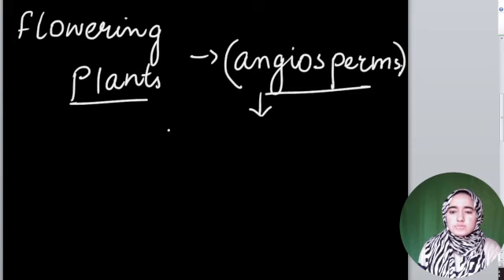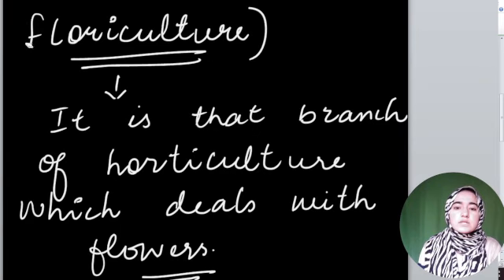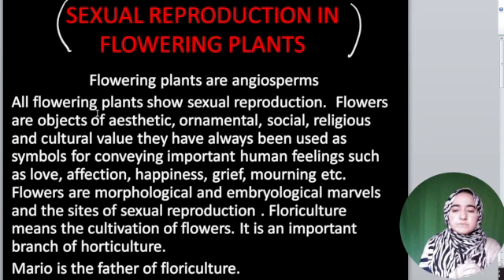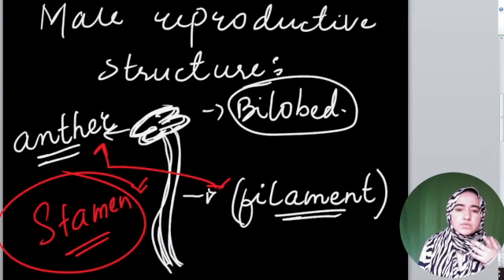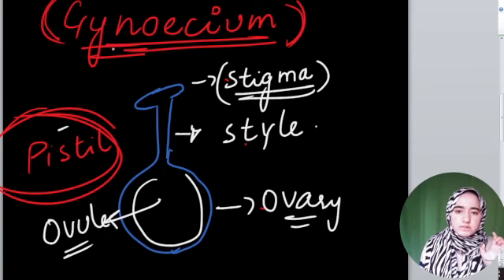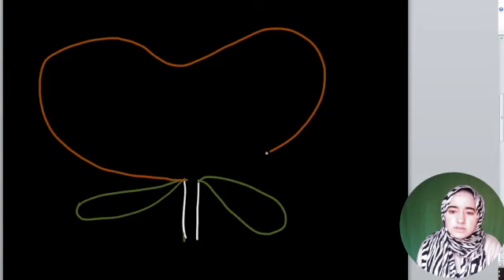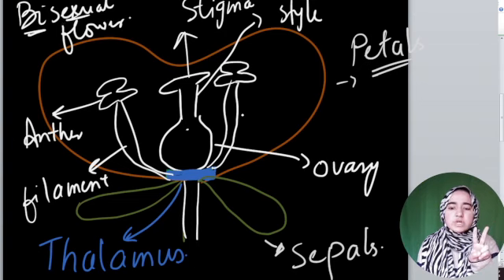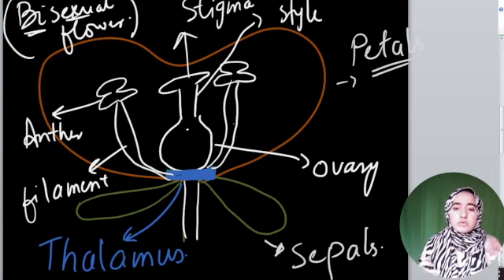Sexual Reproduction in Flowering Plants part 1